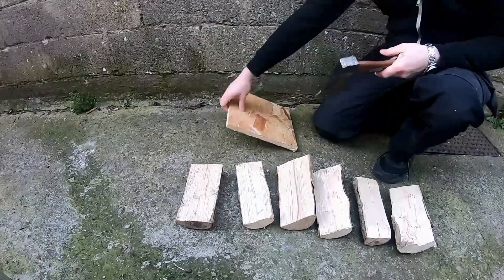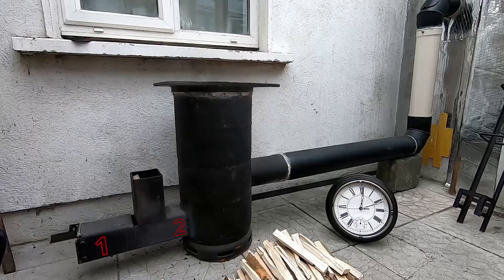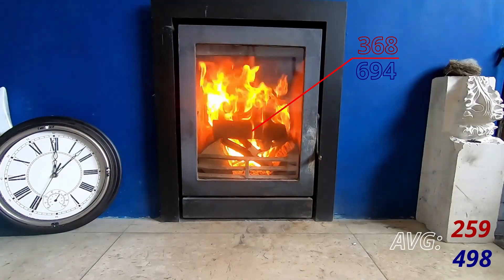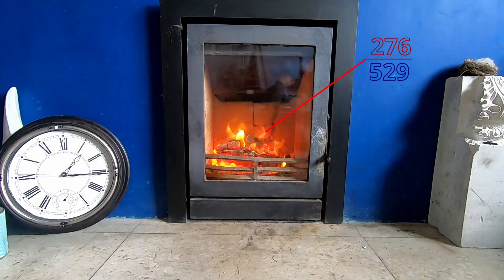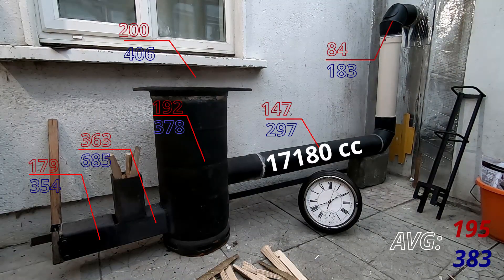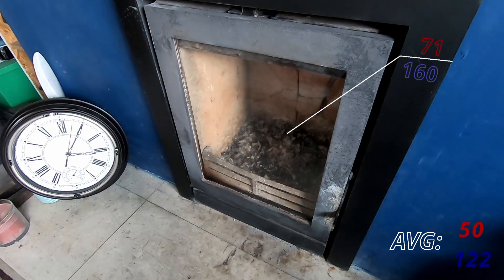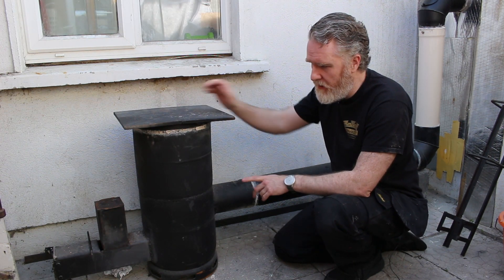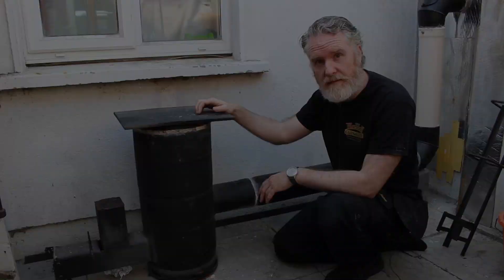Rocket Stove and Standard Stove Comparison - Efficiency?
A comparison between my Homemade rocket stove and the stove in the house.

The same amount of wood in each. Average temperature for the Rocket stove was 136c and the inside stove was 156

The rocket stove has nearly 3 times the surface area. Shows how efficient the rocket stove can be